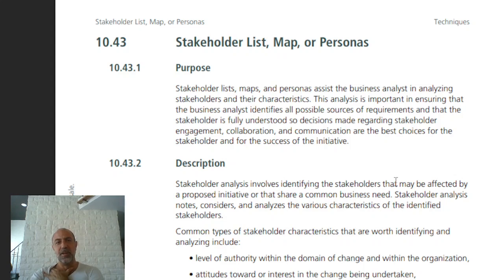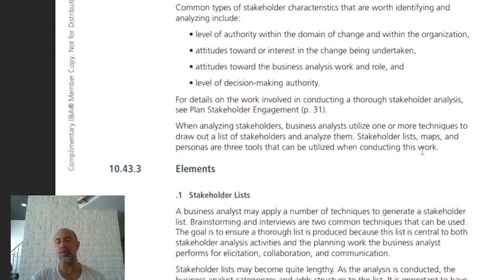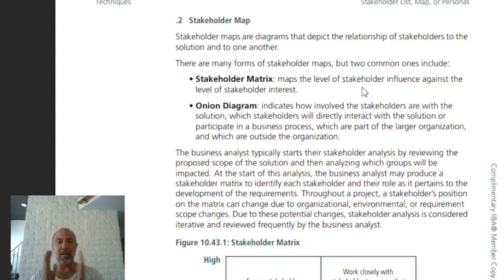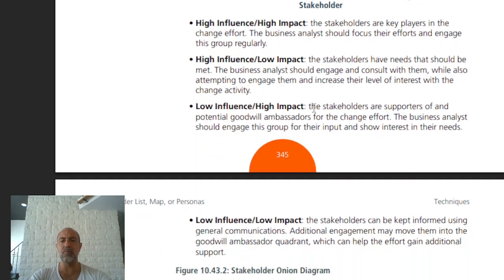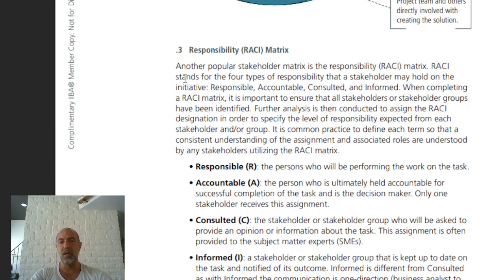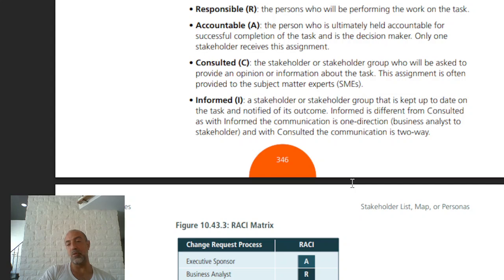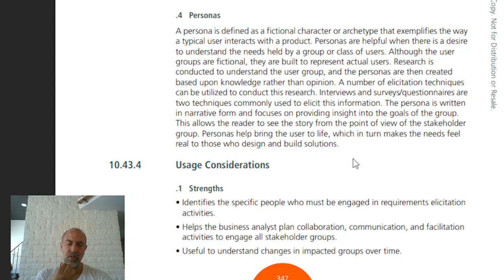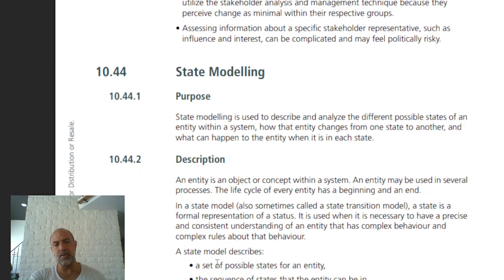Business Analysis BABOK Guide 10.43 Stakeholder List, Map, or Personas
10.43 Stakeholder List, Map, or Personas: Tools used to identify, analyze, and categorize stakeholders based on their influence, interest, impact, or archetypal user profiles.